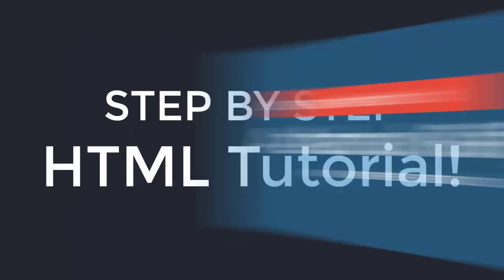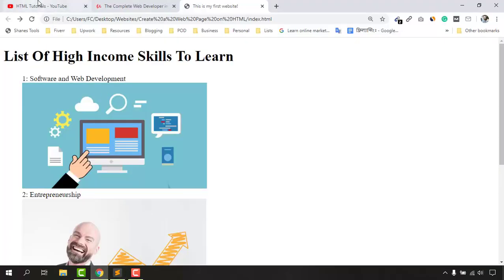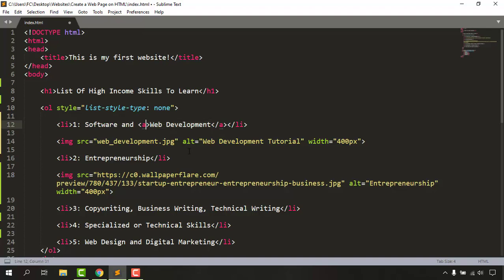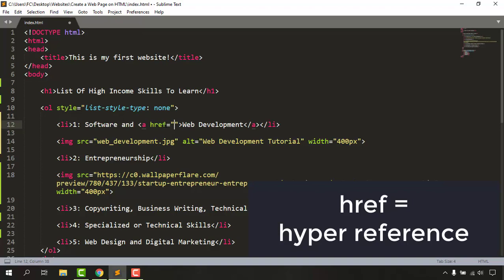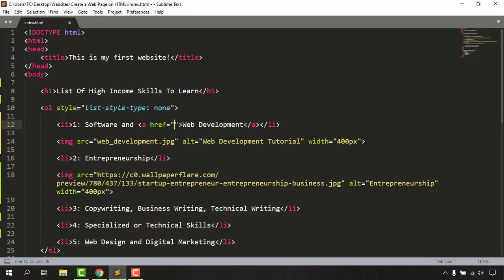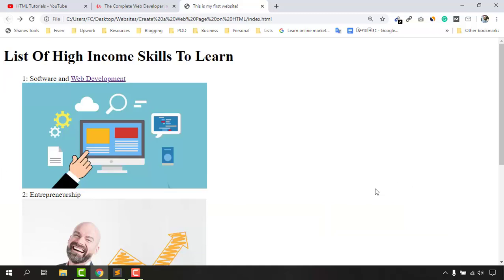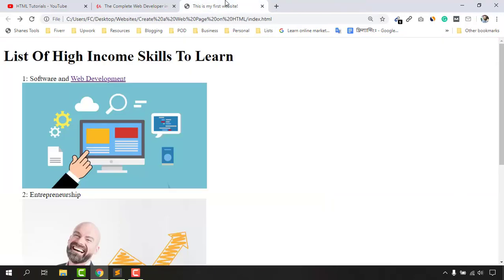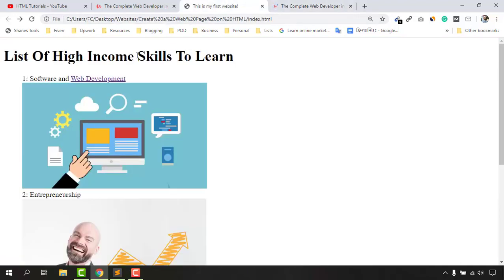Text and Image LINK in Webpage | HTML Tutorial for Beginners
Welcome to this HTML Tutorial for beginners series and in this video I have shown - how to create links in HTML webpage.

I have shown the process to create both Text Link and Image link and finally demonstrated the process to assign the target value.

If you are interested - here is the Web Development Course I have Taken: